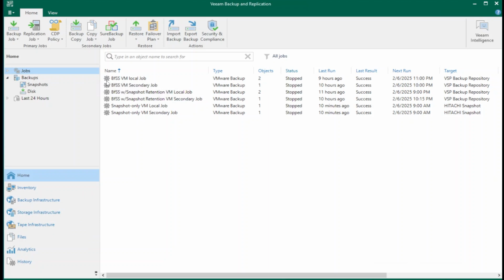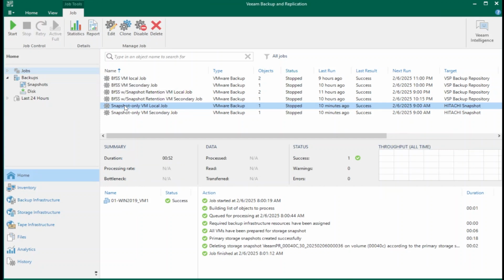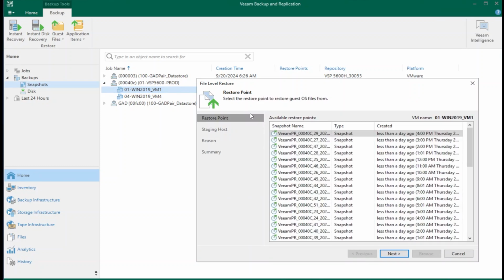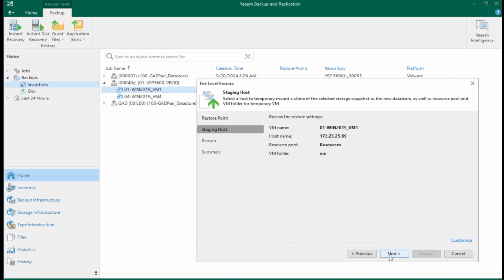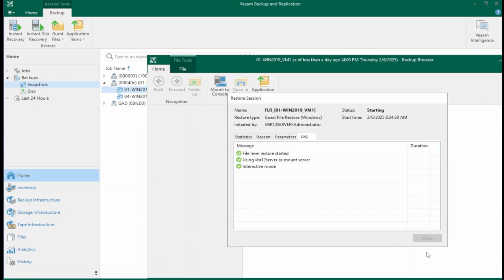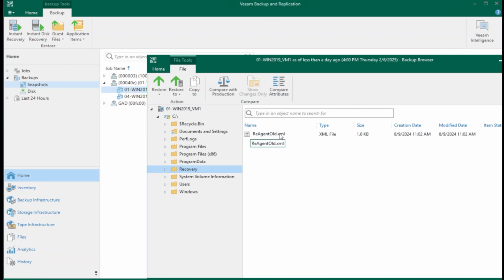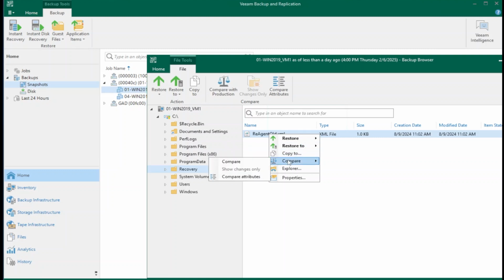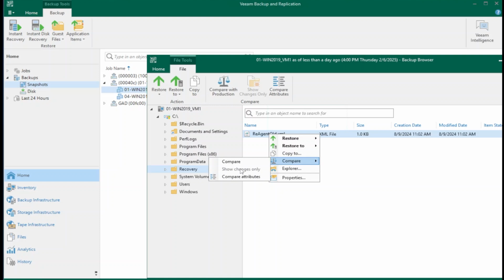Veeam + Hitachi Vantara: How to perform a file-level recovery from VSP storage snapshot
Veeam's file-level recovery from VSP and VSP One Bock storage snapshots allows users to quickly and easily restore individual files or folders directly from snapshots, reducing recovery time and ensuring minimal disruption to operations.

In this video, you will learn how to perform a Veeam Backup & Replication file-level recovery from a VSP storage snapshot.

To learn more about how Veeam integrates seamlessly with our global alliance partners, visit us at veeam.com today!